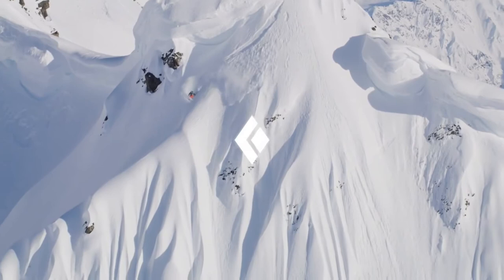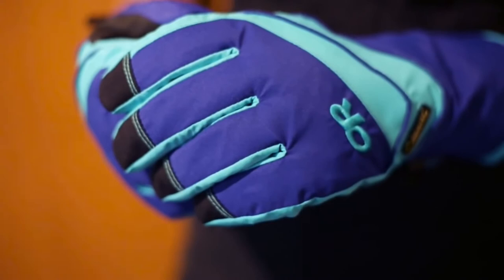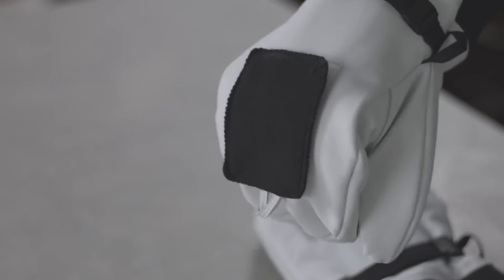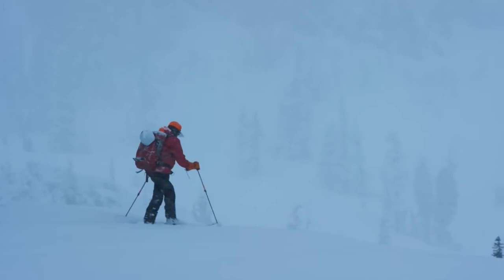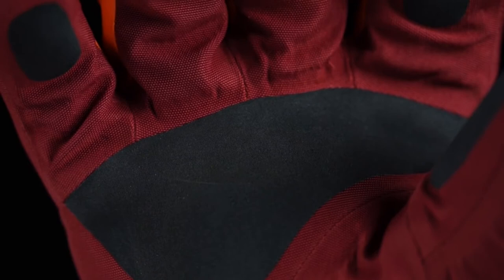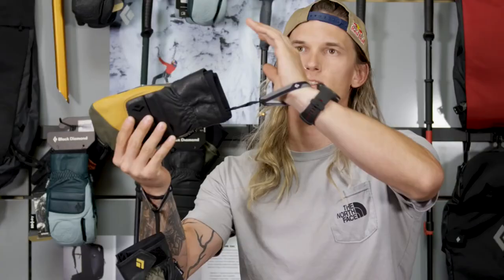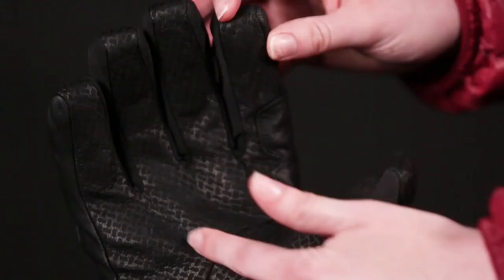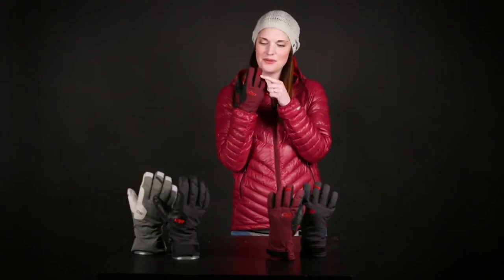Best Winter Gloves and Mittens - Hiking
From cold-weather adventuring to everyday use and work, we break down the best gloves for winter.
In this video I listed: Best Winter Gloves and Mittens - hiking gear from Amazon.

► Dakine Bryan Fox Team Maverick Gore-Tex Snowboard and Ski Gloves
► Black Diamond Equipment - Spark Johnny Mitts
► Outdoor Research BitterBlaze Aerogel Gloves